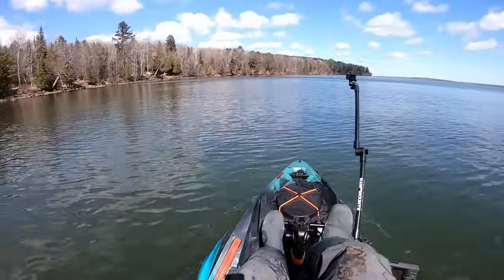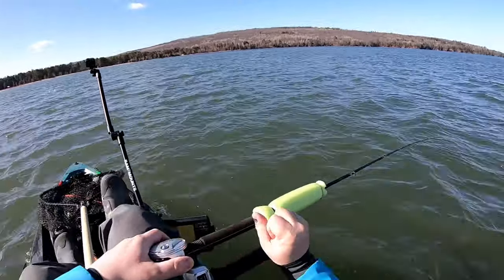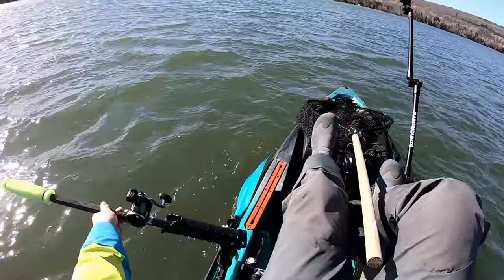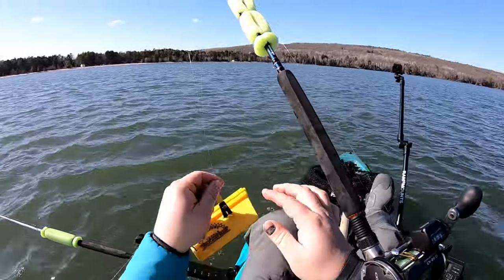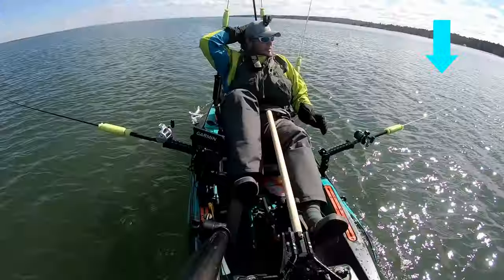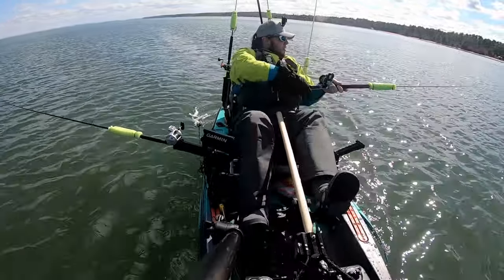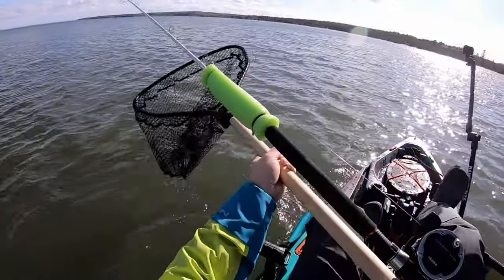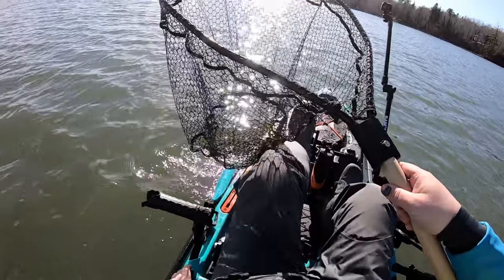Spring Kayak Trolling on Lake Superior for Coho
trip taken late march went 5 for 7 4 cohos and one small brown missed two and didnt have footage of the last two fish.